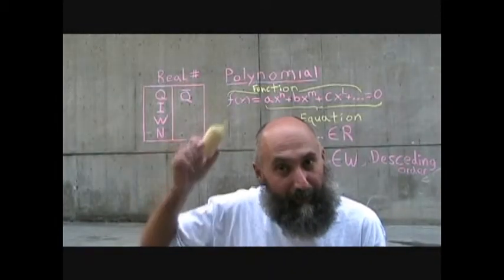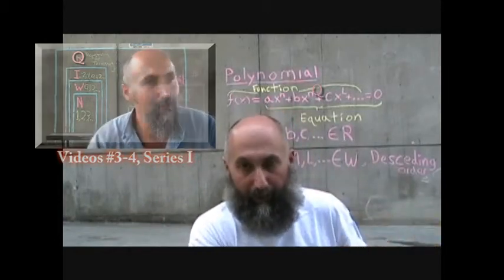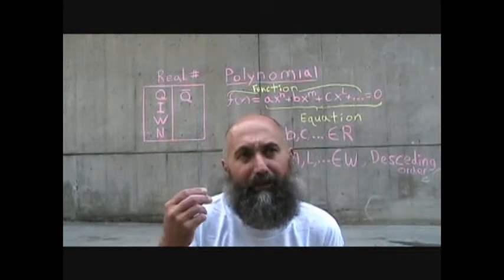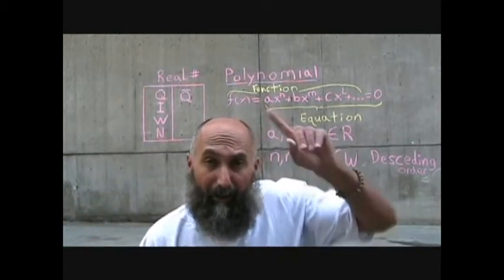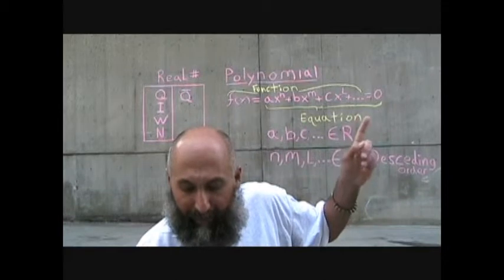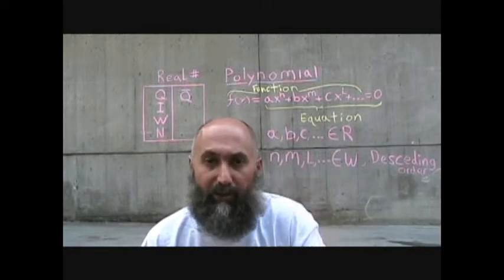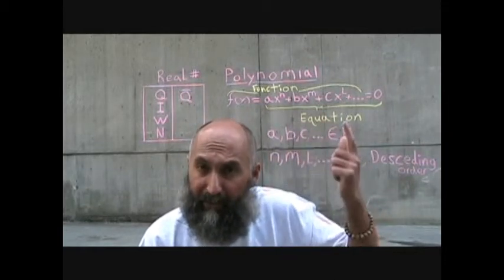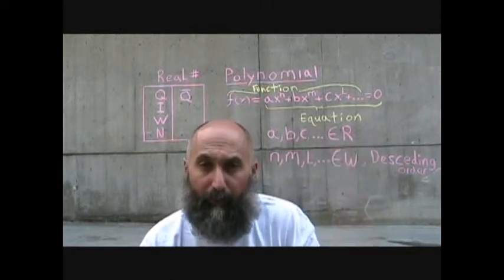Understanding Polynomials and Defining Terms, Part 1 of 3 (Language of Mathematics #89)